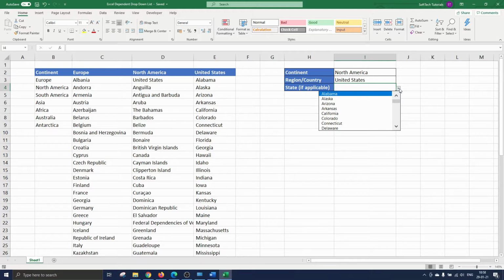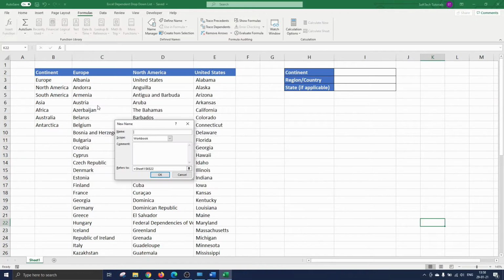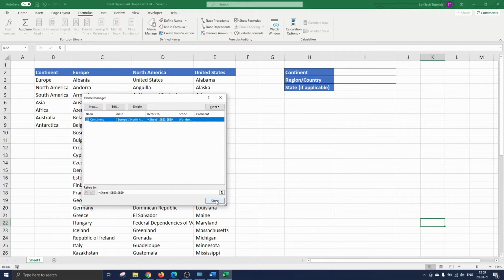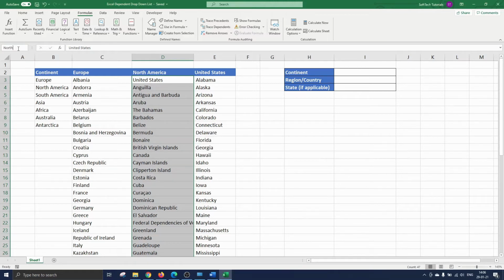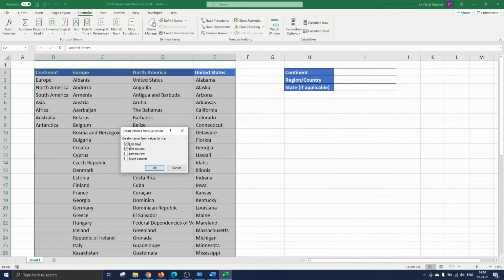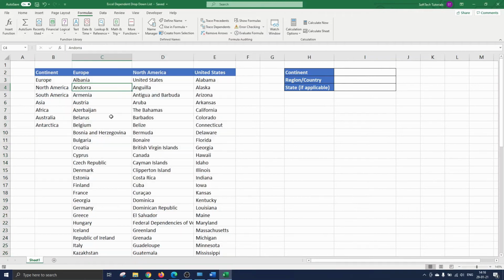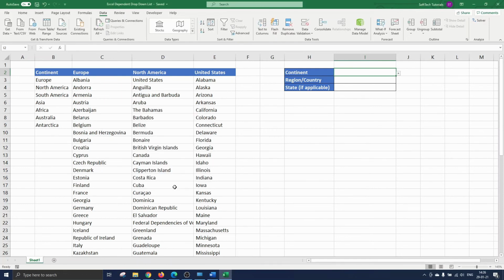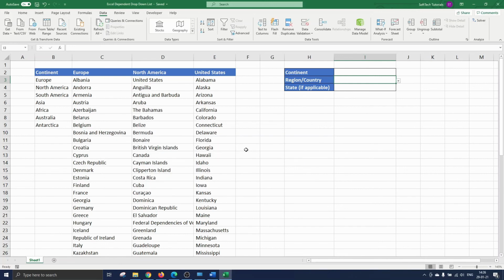Excel Dependent Drop Down List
0:00 Intro Dependent Drop Down List
0:30 Named Ranges
0:50 Name Manager
1:20 Name Box
2:18 Inserting Named Ranges using Name Manager
3:22 INDIRECT() function
3:41 Dependent Drop Down List

In this tutorial I will explain how to create a drop down list that is dependent on the answer to another drop down list. We will do this without using any complex formulas.

Named Ranges
The idea is to name the different ranges and refer to the ranges in the Data Validation menu with their corresponding names.  The ranges’ names can be managed by navigating to the Formulas and selecting Nama Manager in the Defined Names section.

Inserting Named Ranges using Name Manager
The first option, is to click on New in this menu and define the name of the first range.

Inserting Named Ranges using Name Box
Now, we show you a second and faster method to define a named range. We close this menu and select the next range under Europe that we want to give a name. To name the range it suffices to type the name you want to give the range in the Name box on the screen.

Creating Named Ranges from Selection for dependent drop down list.
Next, we show how we can implement all names at once when the data is set up as it is here.

We select all data, navigate to Formulas and the Defined Names section again. Here, we go for Create from Selection now. We click on it see a menu opening. You can create names from values in the selected data now.

We quickly change this in our Workbook and move on to the implementation of the drop down menus.

INDIRECT() function
Before we can implement the dependent drop down menus, we first show how exactly the INDIRECT function works as we will use this in the Data Validation menu. We click on a cell in the sheet and type equals INDIRECT of Continent for example.

Dependent Drop Down List
The Data Validation menu opens where we can insert our drop down lists. We set Any value to List and type equals Continent in the Source box.

Note that there could be a mismatch between the item in the continent list and the names of our ranges because we have inserted an underscore instead of spaces. To take this into account we use the substitute function to replace the underscore by a space.

This concludes our tutorial on Excel Dependent Drop Down List. If you have any questions or comments let me know. I'm inspired by content creators as Leila Gharani and Teacher's Tech.